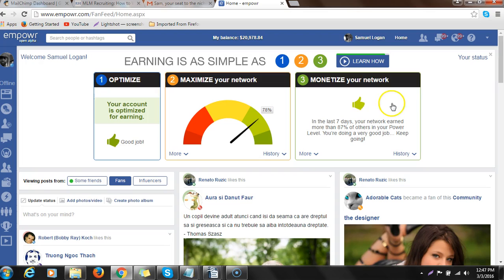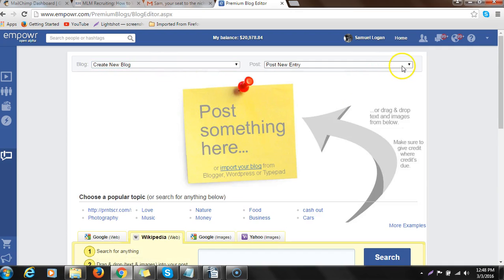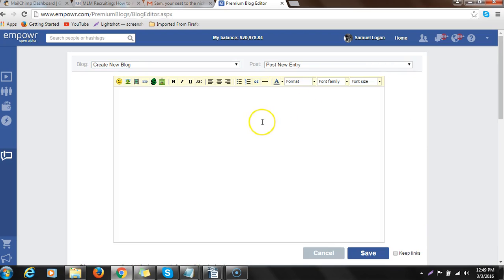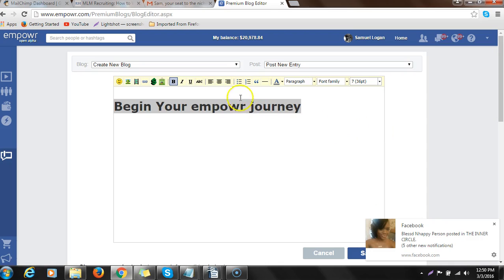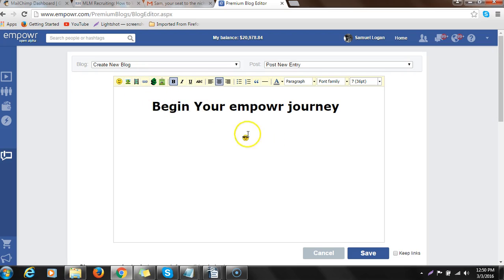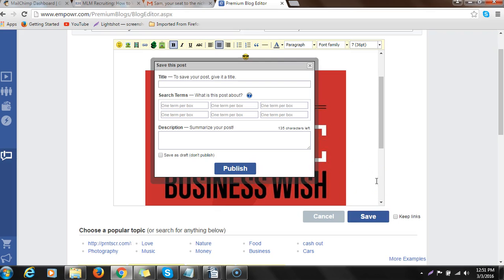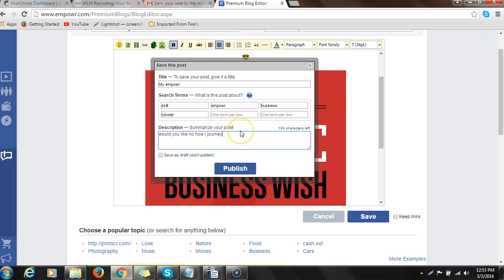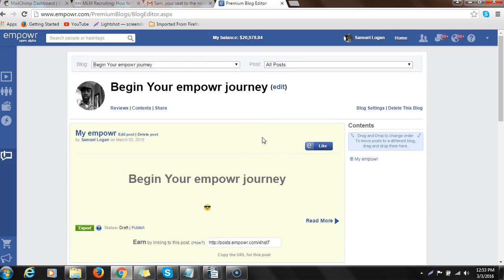Creating a Blog on empowr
Thanks for viewing this tutorial, if you found value here please share and come take a look at my Blog..
Hello I found a Great platform That pays Directly to your bank or paypal..